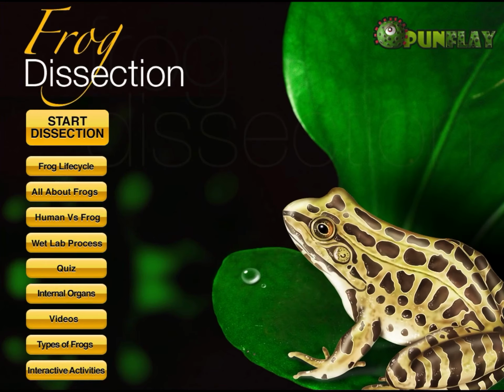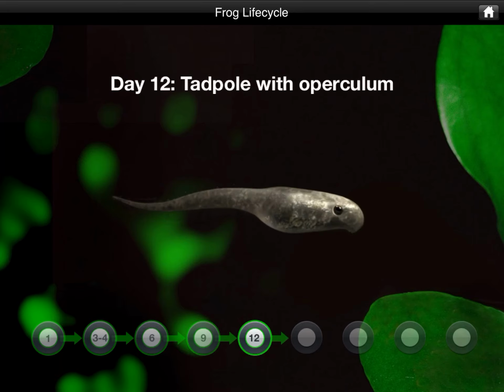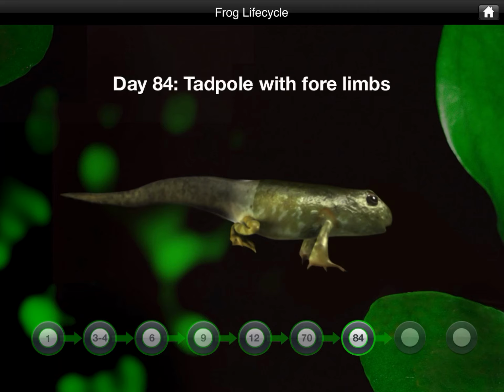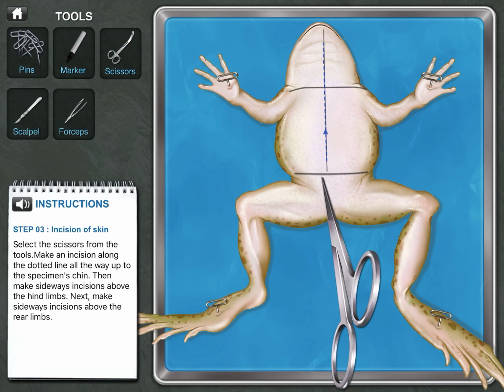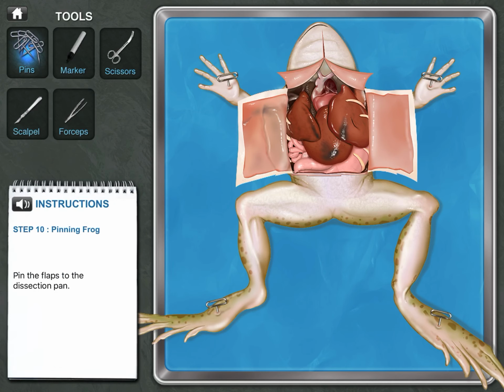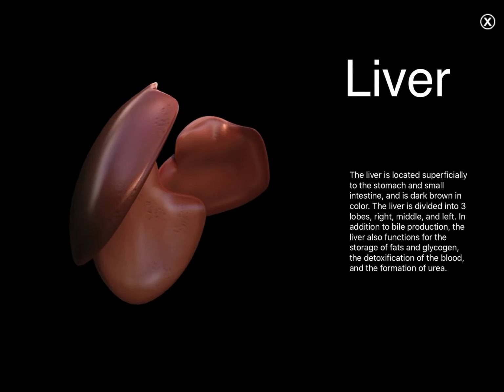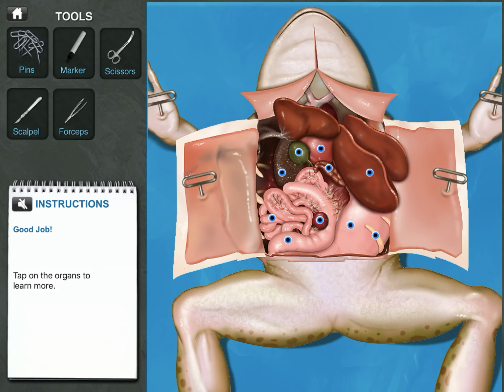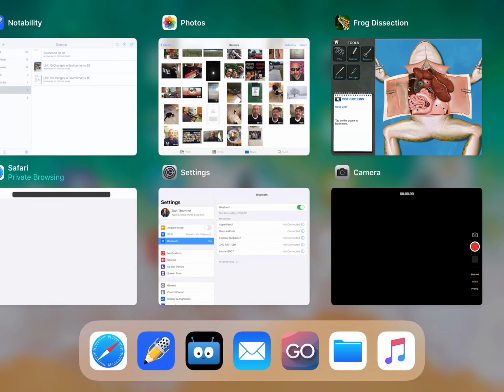Dissecting a (virtual) frog!